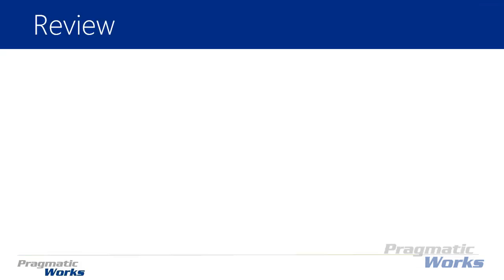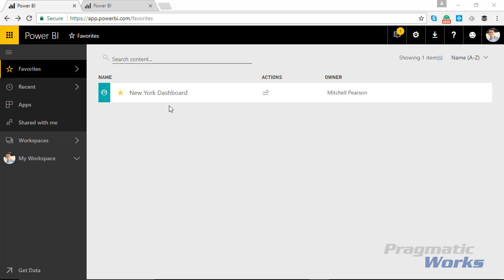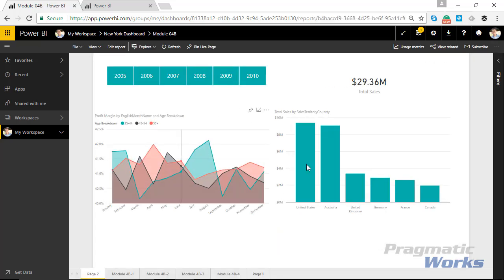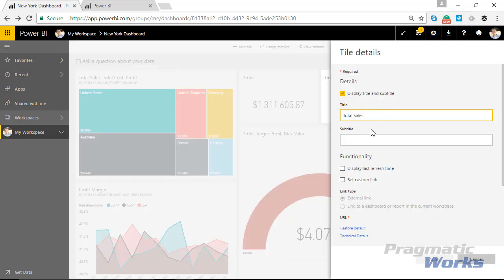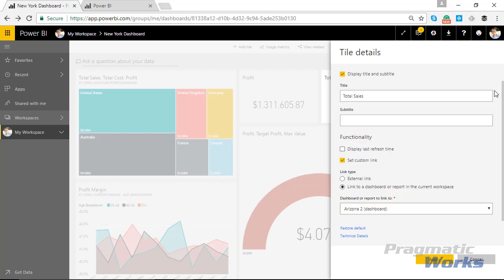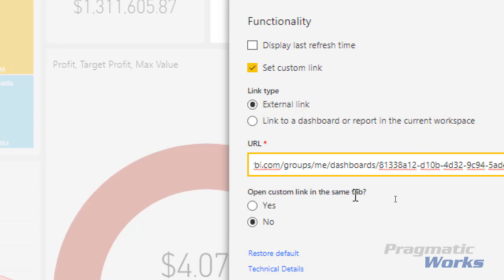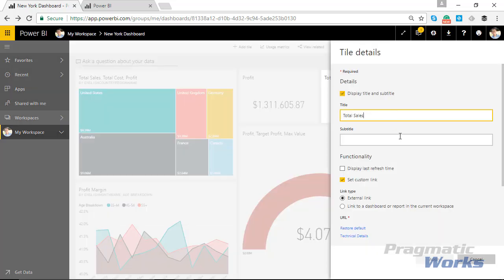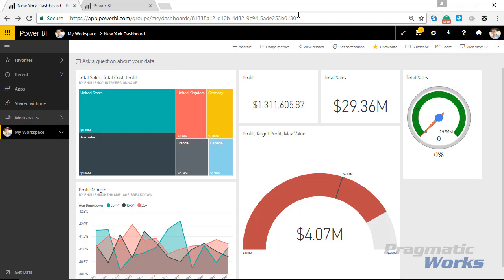Power BI 5 Minutes to Wow - Remove Dashboard Links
By default any visuals on Power BI Dashboards automatically hop to another report when you click on a visual. What if you don't want that to happen? Maybe you just want to see the visuals on your dashboard without going anywhere else. In this video Mitchell Pearson will walk you through how to solve this problem in a quick 5 Minutes to Wow video.